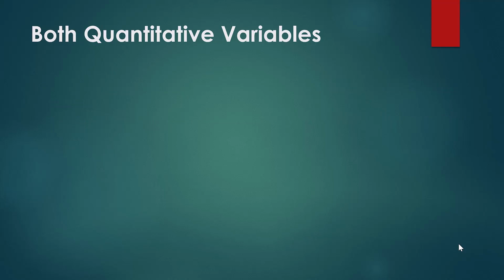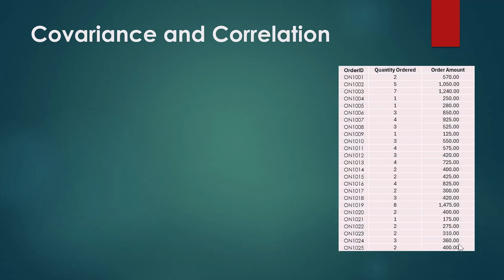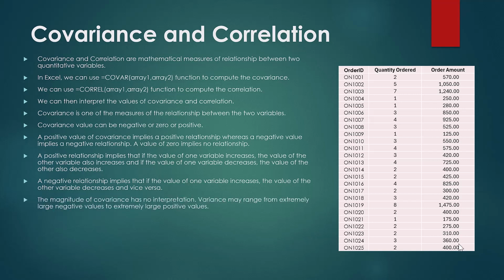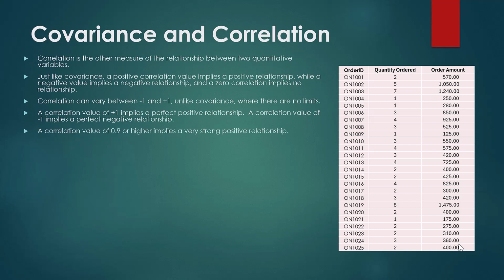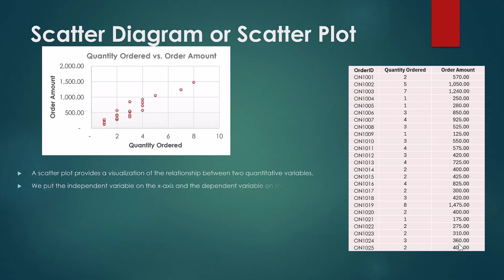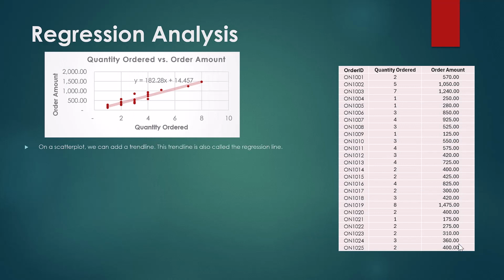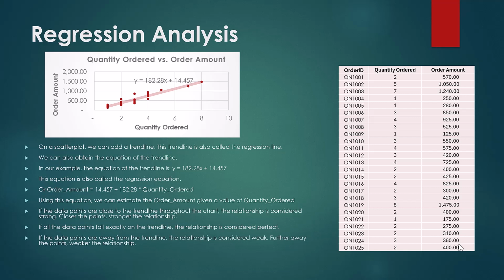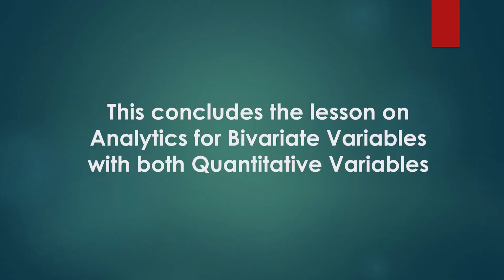Analytics For Bivariate Data (Part-1) Both Quantitative variables by Dr. A